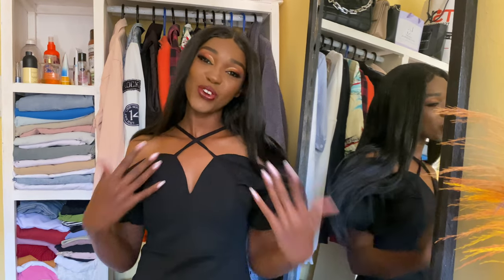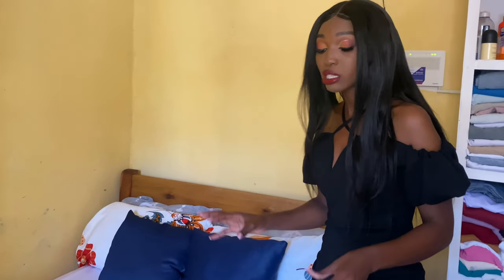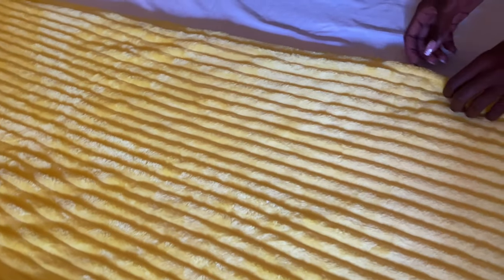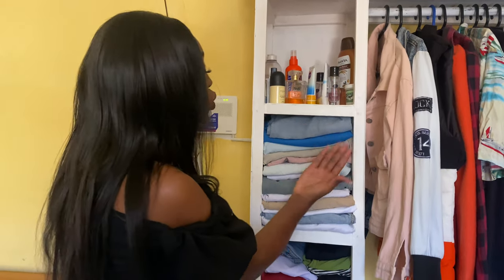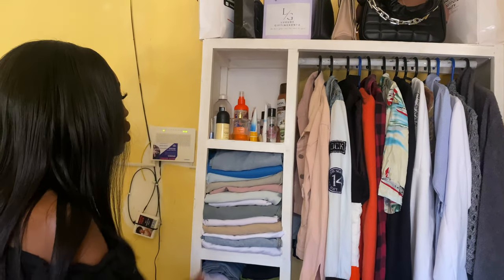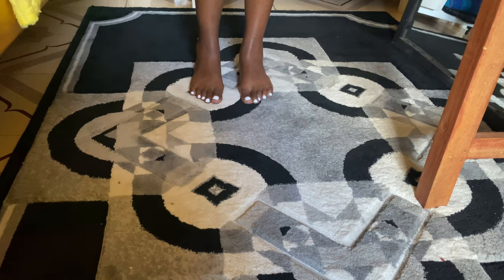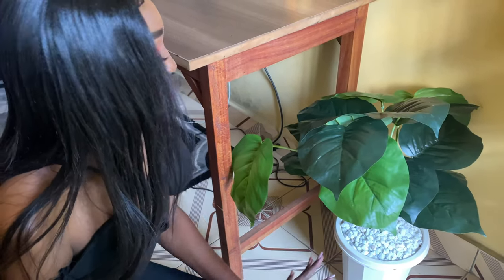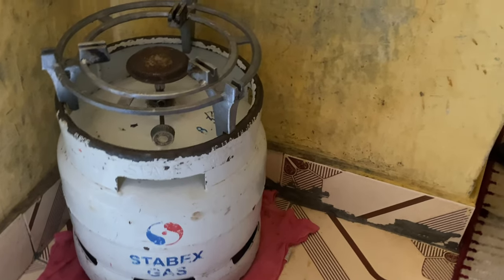My Bedsitter House Tour | Minimalist Student Studio Apartment |Rhoda Mboya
It’s finally here✨ This is a special house to me because this is where I have lived from the start to completion of my university studies and truly I am grateful it serves me for years❤️

Happy new year ahead my loves💕
Stay fabulous and blessed✨